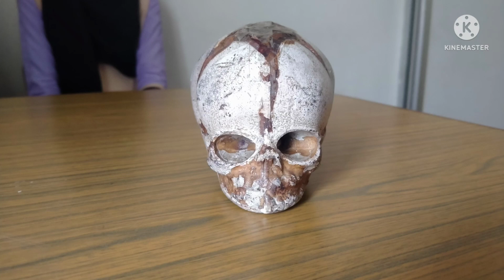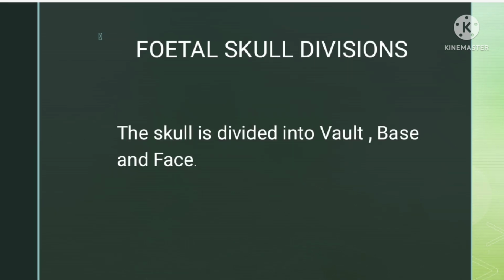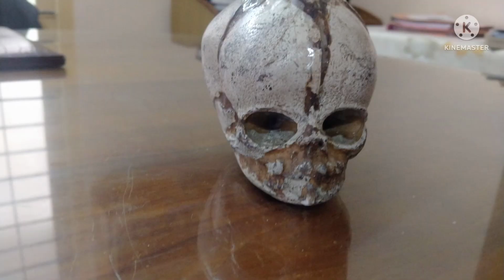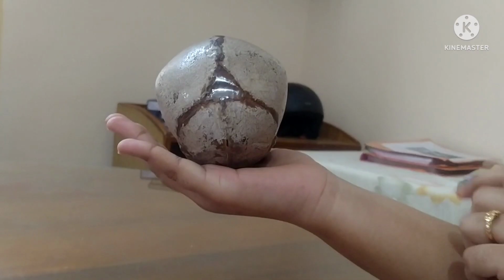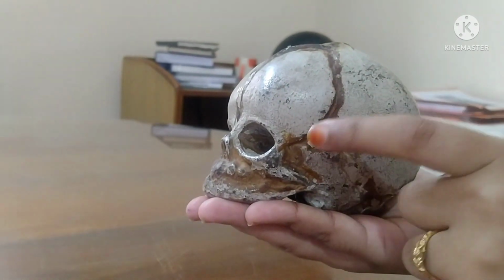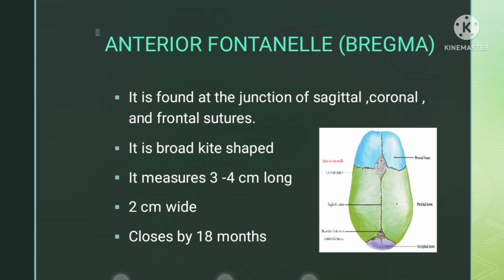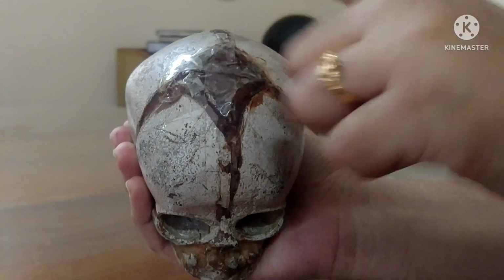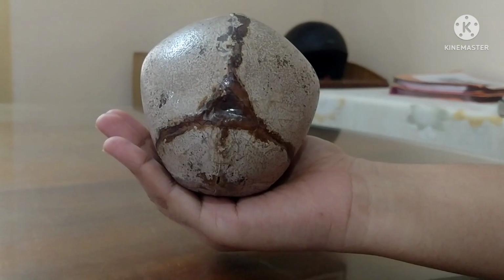Foetal skull/well explained for nursing students/obstetrics/OBG